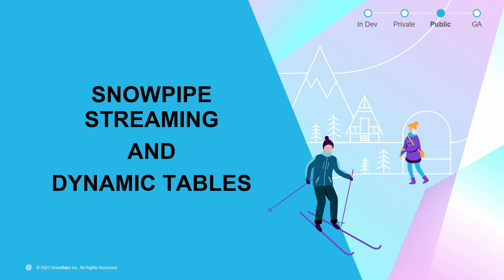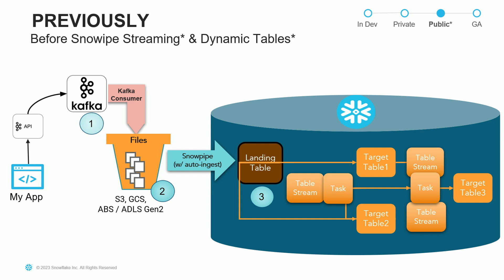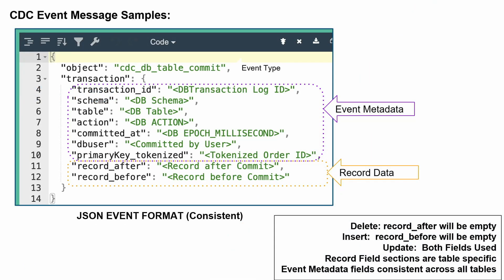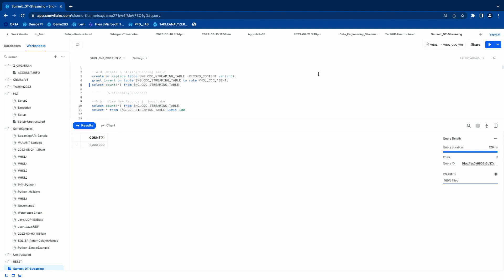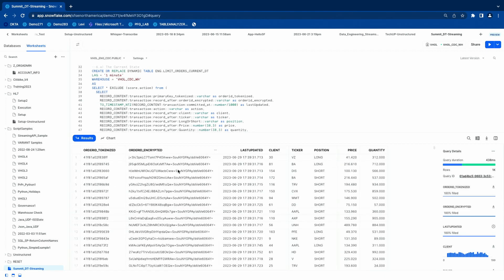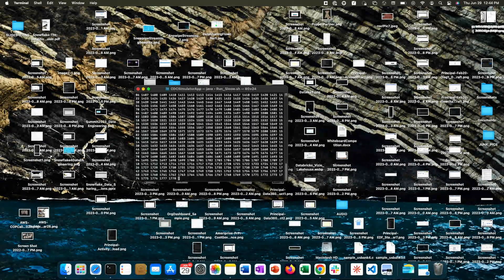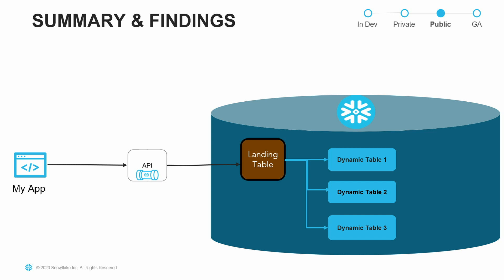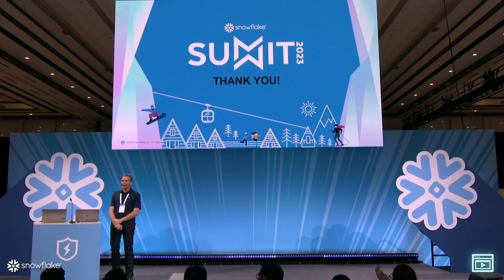Real-Time Ingestion And Transformation With Snowflake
Learn how Snowpipe Streaming and Dynamic Tables work together to address a very common use case: ingesting CDC events from source databases/applications and representing that data in Snowflake in multiple forms--current replica of the source tables, aggregation and summary tables, and full historical view of all table transactions using slowly changing dimensions.

These two new features bring highly scalable, near real-time streaming ingestion and single-row insert capabilities to Snowflake, plus a new level of simplicity to merge and transform all those events into consumable data sets with minimal latency, greatly reducing files and micro-batch approach. Over 50K events/second throughput from a laptop, at-source tokenization, AES encryption, and more.

Check out the resources linked in the video:

*Snowpipe Streaming*

*Dynamic Tables*

We also invite you to watch the webinar "Batch and Streaming Data Ingestion Best Practices with Snowflake" to learn how to leverage COPY, Snowpipe, and Snowpipe Streaming to build batch and streaming data pipelines at scale.